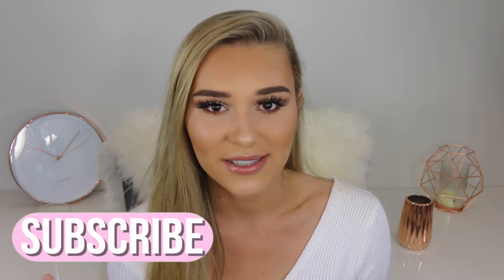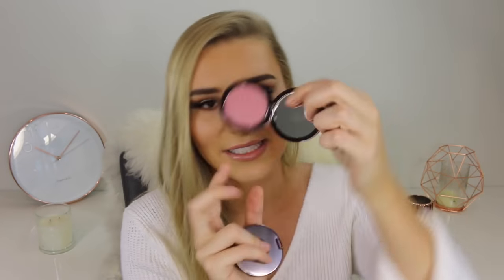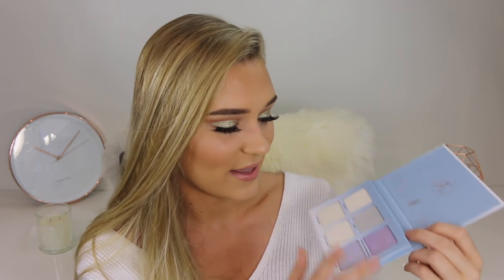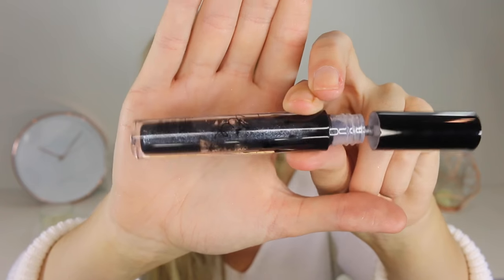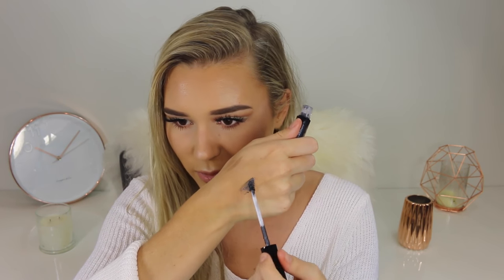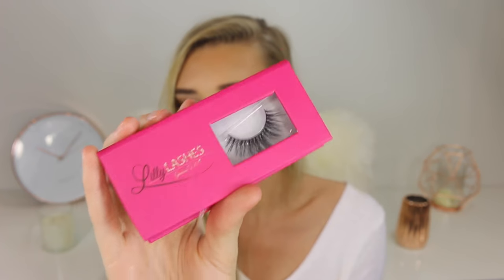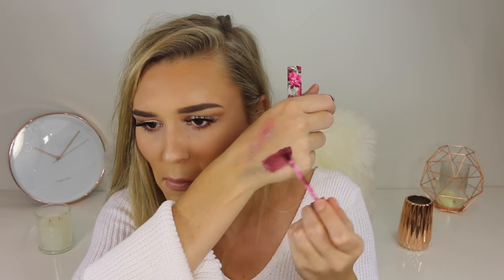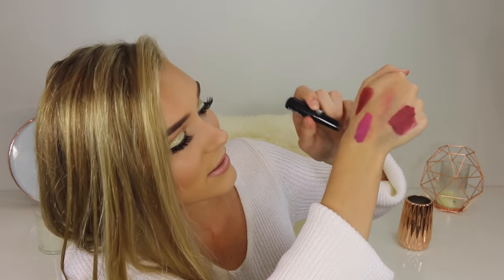Drugstore & High End Makeup Haul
Hi babes! Here is a massssiveeeeee collective haul. I hope you enjoy x

Kashani Grimmond
QLD Australia